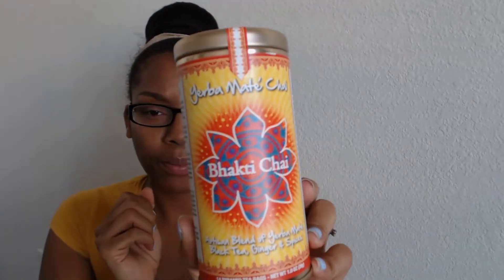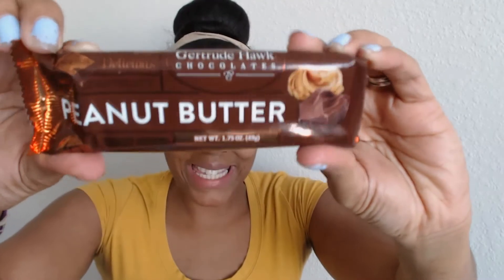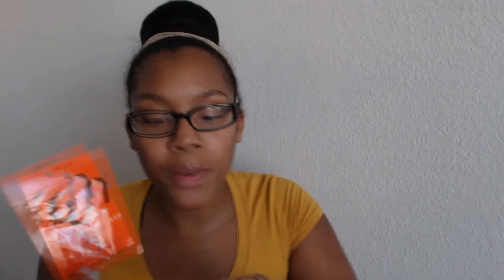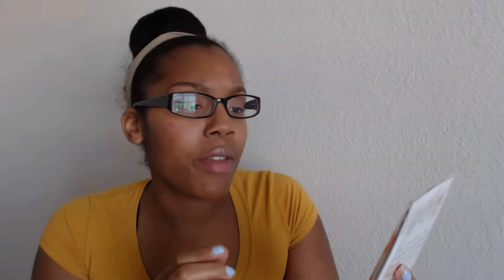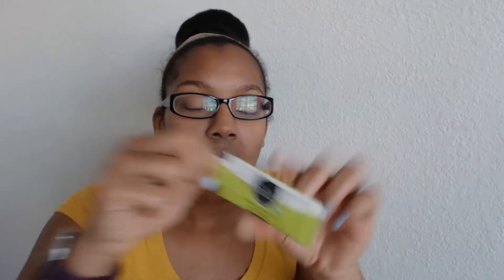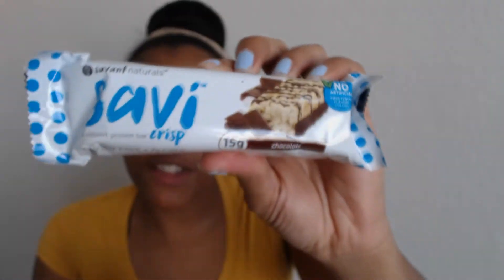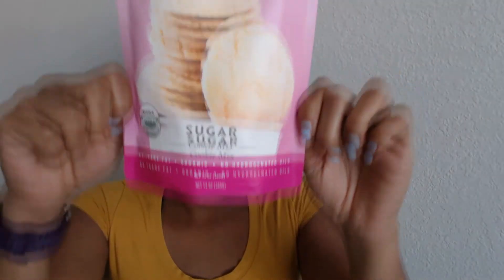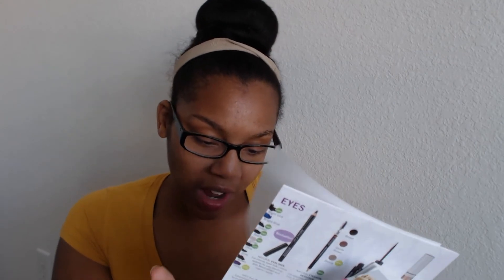Daily Goodie Box Unboxing March 2017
❤❤ Where to Get Some❤❤

Älsa - Energy Drink Mix

❤❤Check out  Latest Unboxings❤❤

❤❤ Have a Question or want to work together?❤❤

** I received this product for a discount in exchange for my honest review, all statements made are honestly and solely my own**